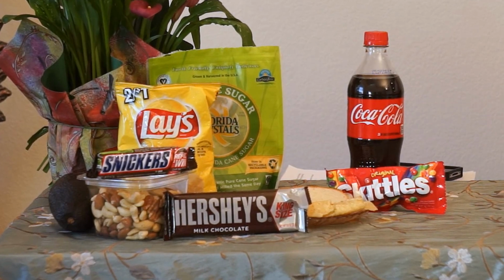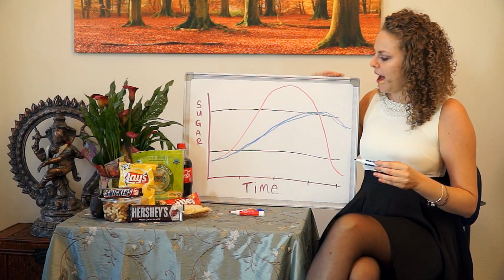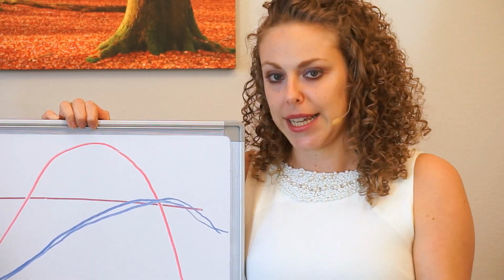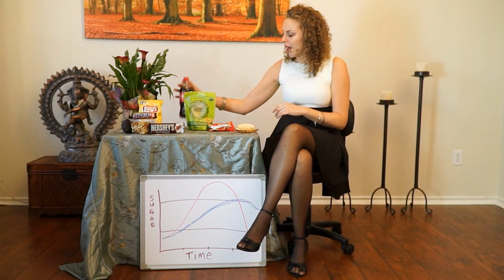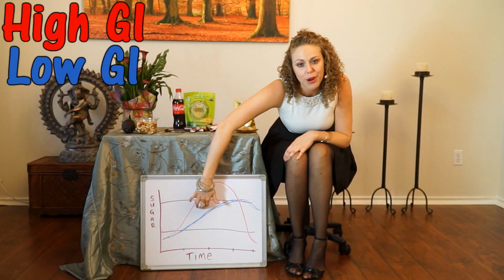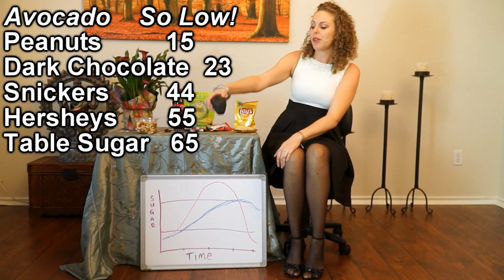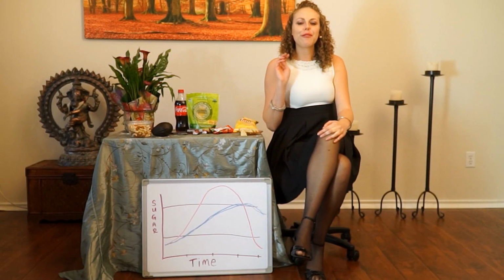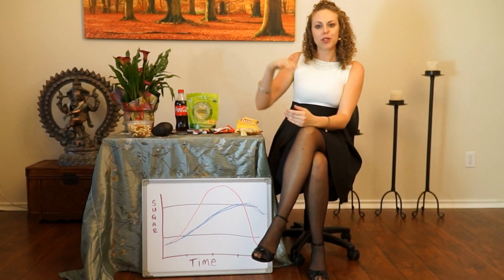Weight Loss Tips! Sugar Cravings, Carbs, Health & Blood Sugar, GI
Weight Loss Tips: Sugar Cravings, Carbs, Health & Blood Sugar

Corrina reveals the top EASIEST ways to lose weight and keep it off for good, explaining how to lose weight and satisfy hunger with a simple understanding of blood sugar metabolism. Understand the Glycemic Index with these easy tips to help you know the best and worst foods for health and weight loss!

10 EASY Ways to Lose Weight & Get Healthy! Weight Loss Tips, How to Diet, Food, Health Coach

How to Snack for Weight Loss, Healthy Snacking Tips & Foods, 3 or 6 Meals? Virtual Health Coach

Top Ten Obesity Causing Foods! Worst Fattening Foods NOT to Eat | Weight Loss, Healthy Diet Tips